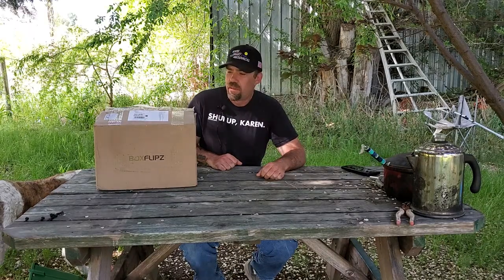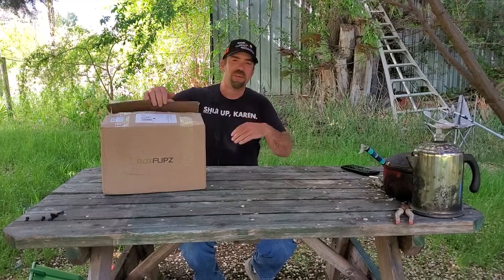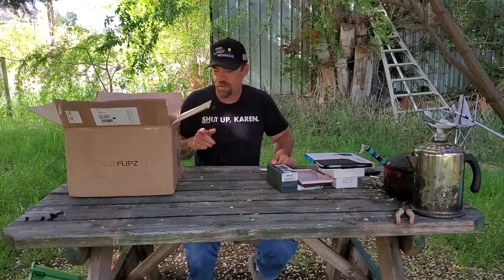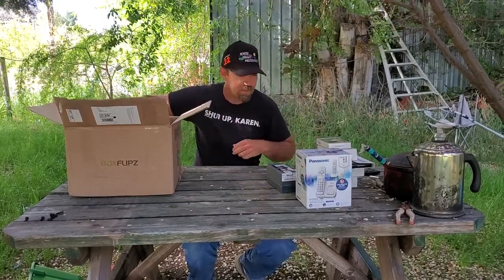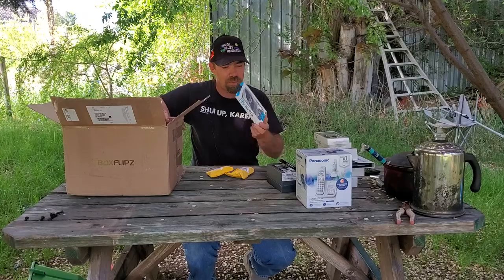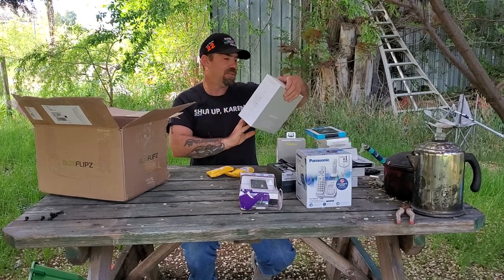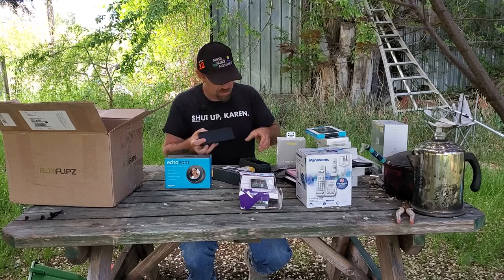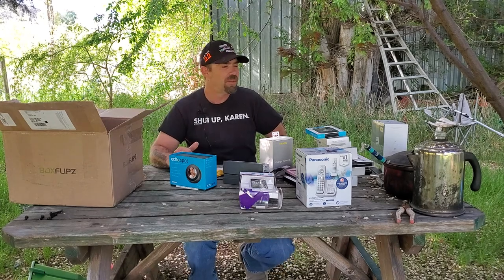pulled some nice BOSE sunglasses out of this box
This is the $299.00 premium electronic mystery box. if you would like to purchase this or anything else from this company the link is below and use the code Ellishoard for 10% off your purchase.